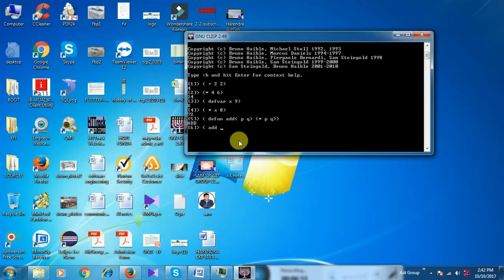Lisp Basic Programing | AI Basic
In this tutorial video you learn and setup about the all required software of LISP .